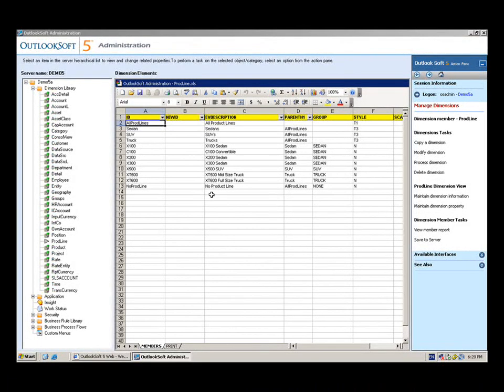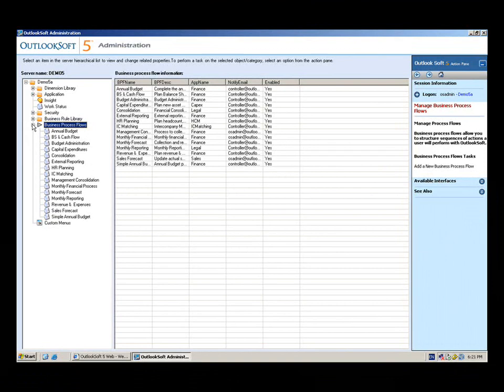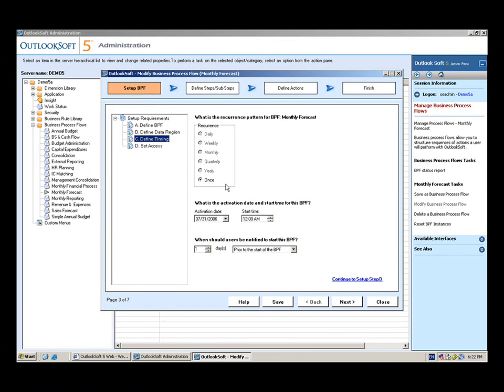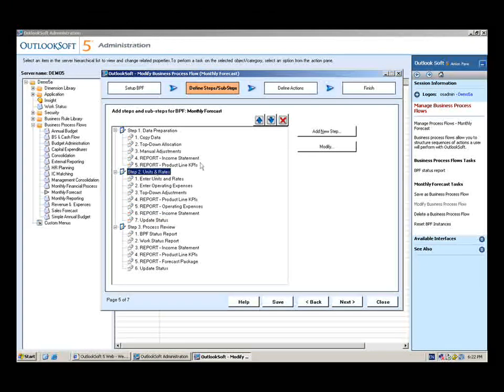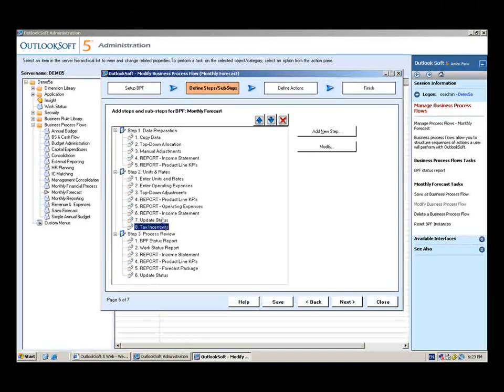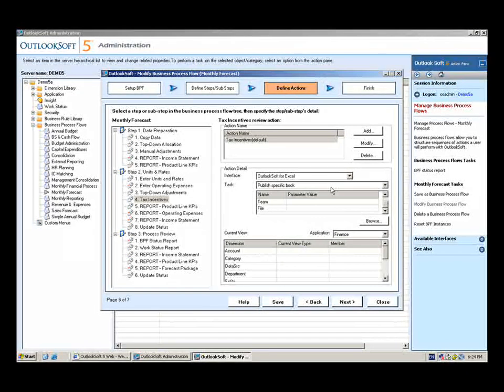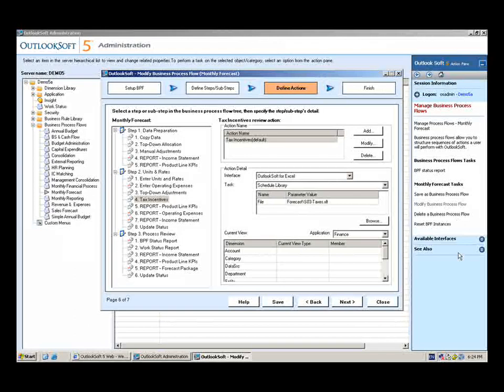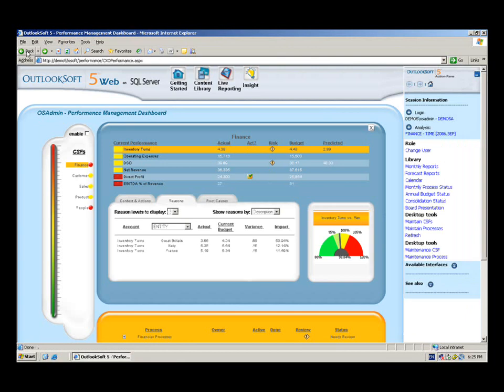SAP BPC - Business Process Flows Capabilities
See this demo for an overview of the capabilities of Business Process Flows (BPF) in SAP Business Planning & Consoldation (BPC)